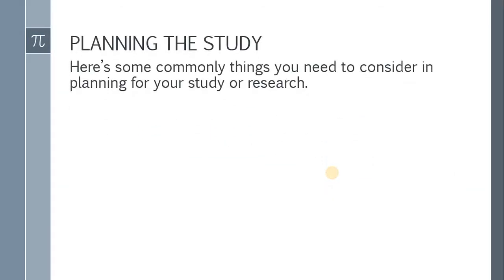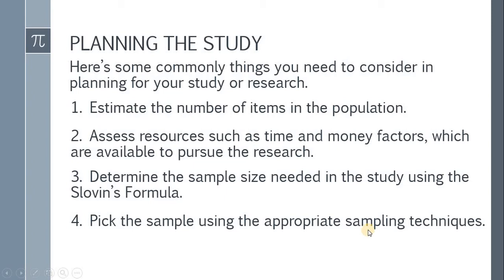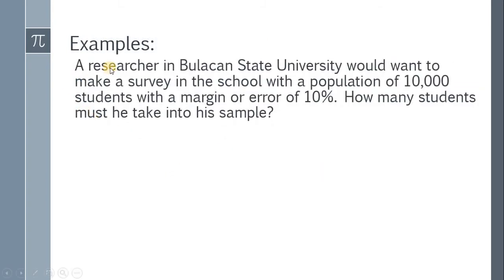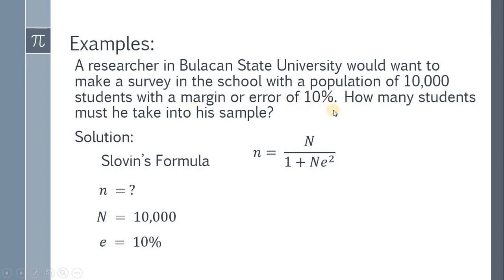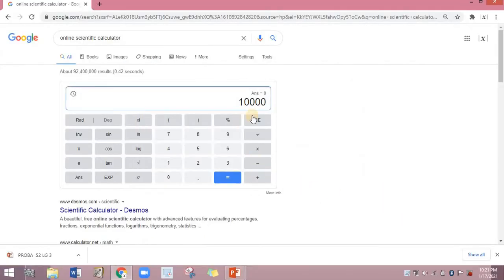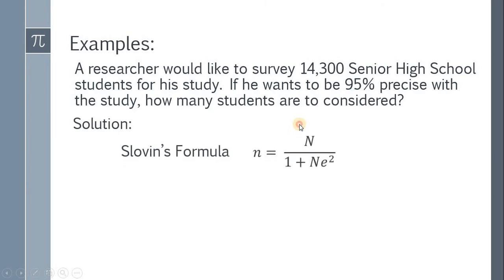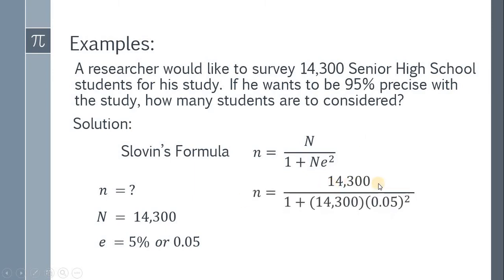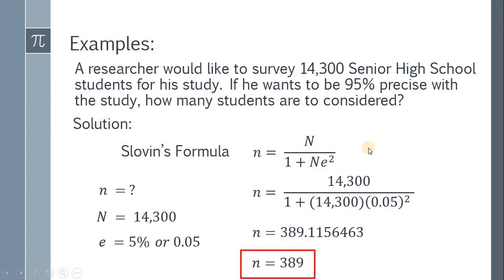Statistics & Probability: Slovin's Formula